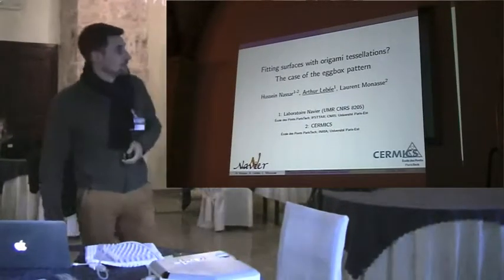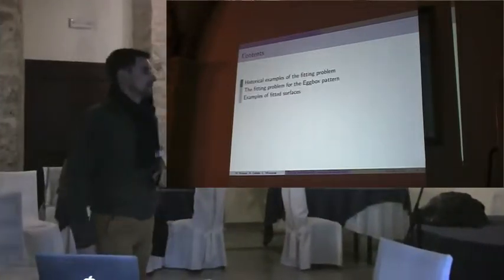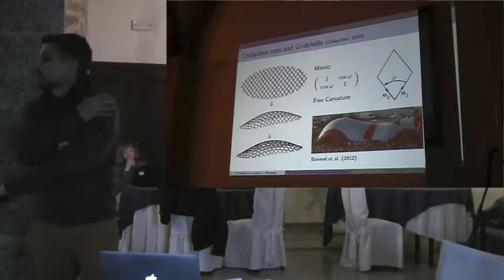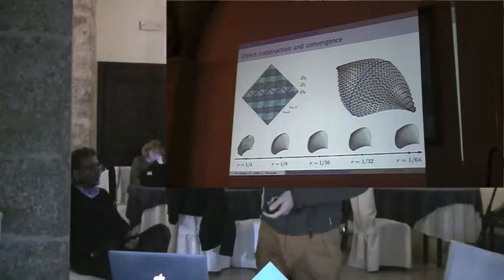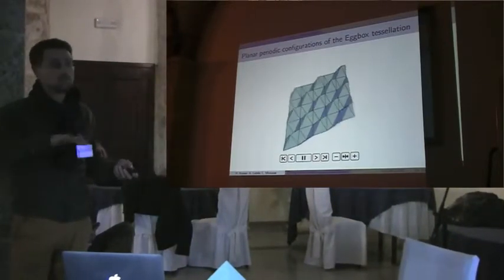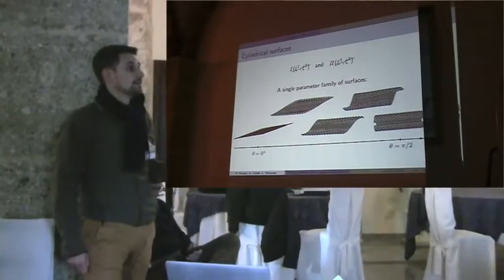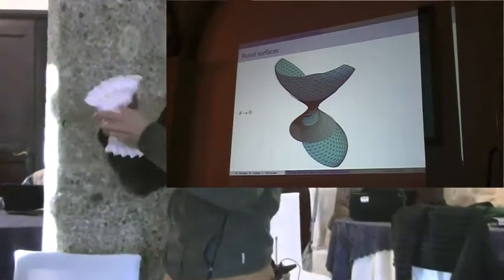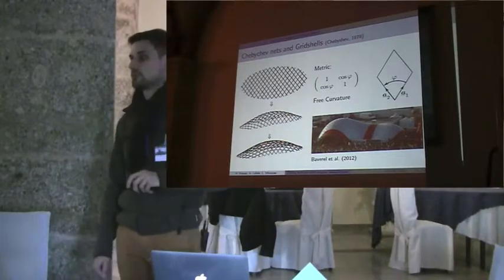Arthur Lebée: "Fitting surfaces with origami tessellations? The case of eggbox pattern"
Workshop “Encounter of the third kind”
on “Generalized continua and microstructures”

3-7 April 2018, Arpino, Italy

Arthur Lebée [Laboratoire Navier (UMR CNRS 8205), France ; ENPC, IFTTAR, CNRS, UPE, France]

Title: "Fitting surfaces with origami tessellations? The case of eggbox pattern"